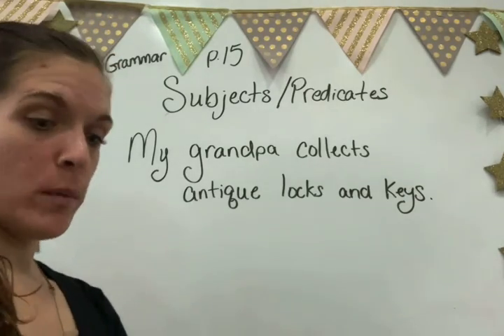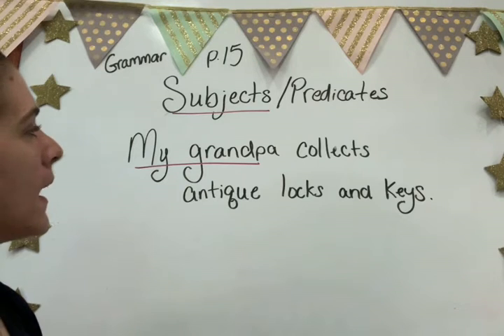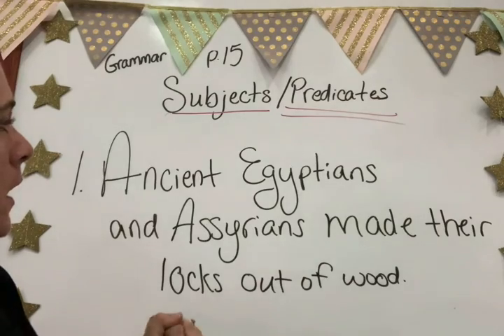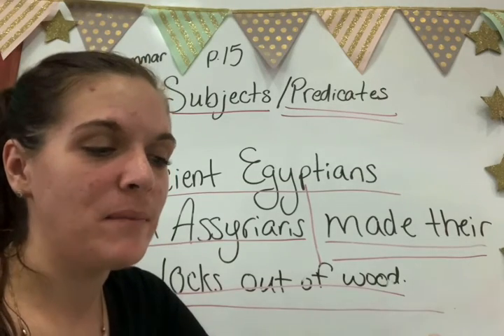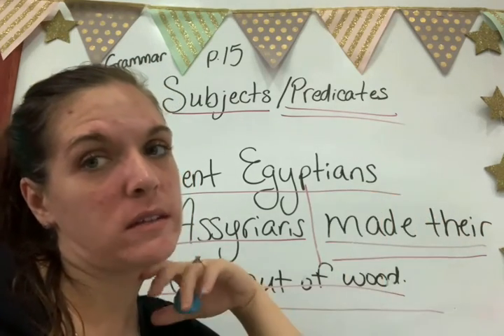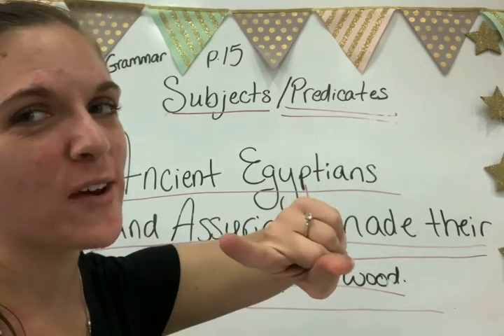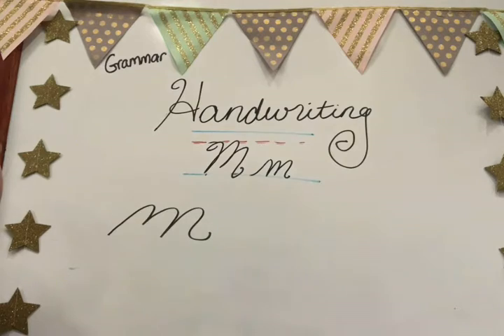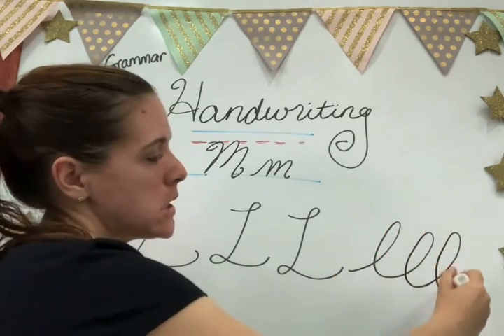Grammar p.15 & escritura M